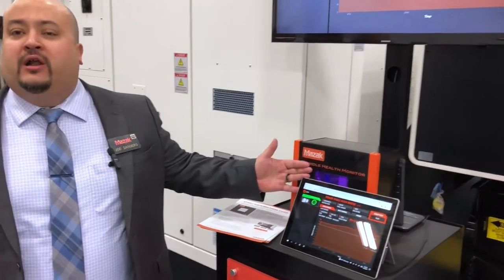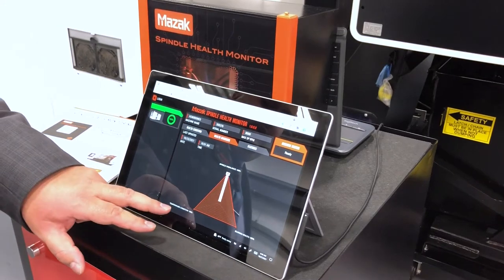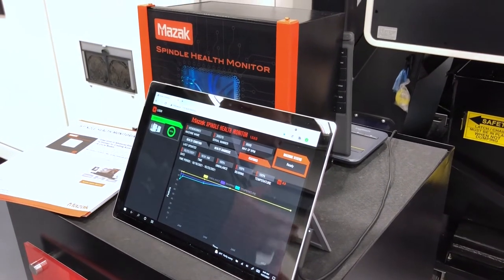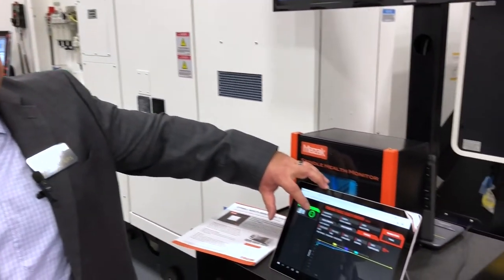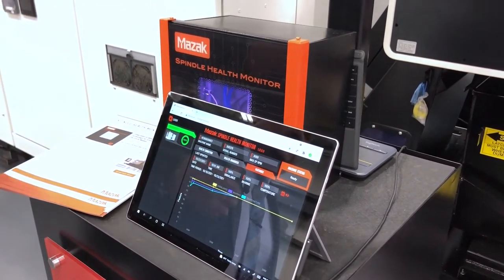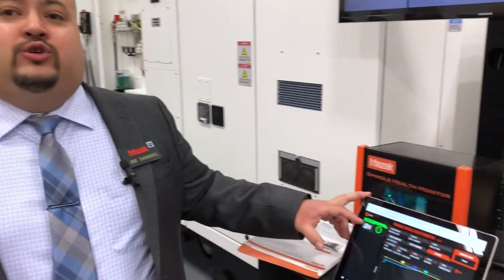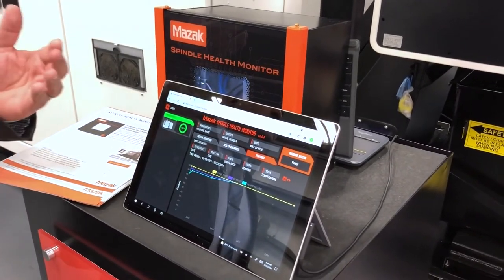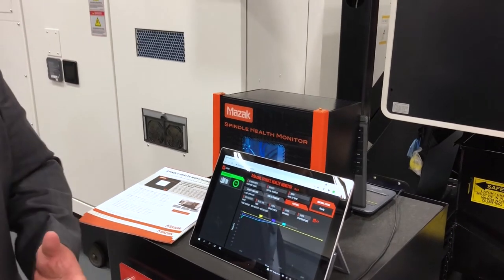Spindle Health Monitoring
Joe Sanders talks about the importance of monitoring the health of spindles and how you can achieve that with Mazak's Spindle Health Monitor.